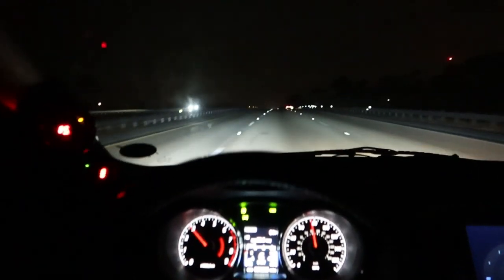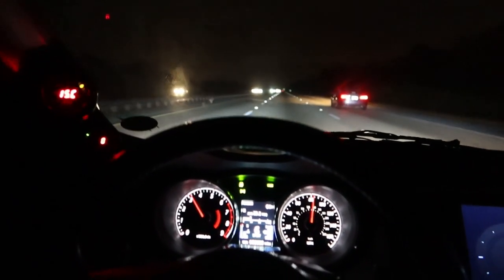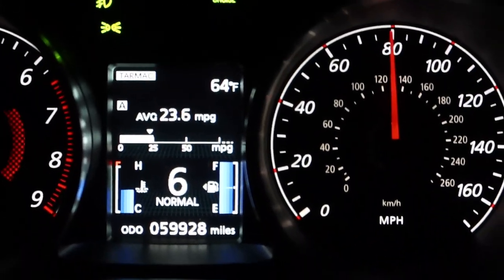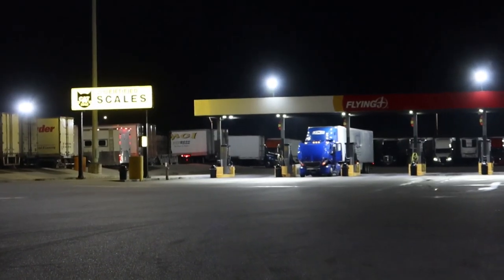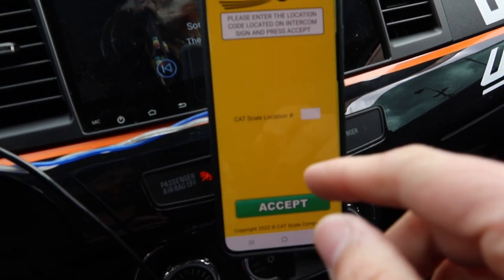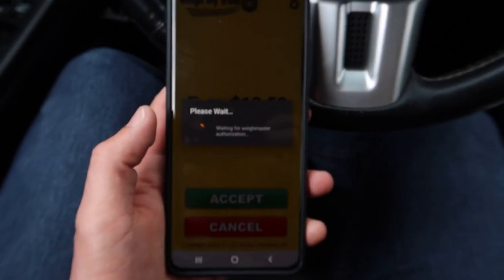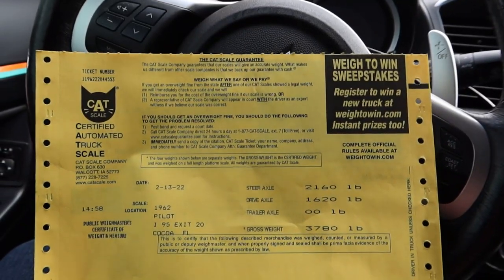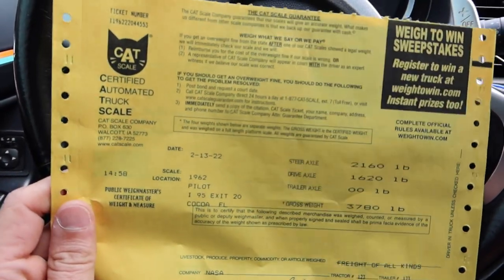The Fast & Accurate way to weigh your cars!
Curious about how much your car weighs? Watch the video and see just how easy you can get a certified weigh done! This helps with accurate horsepower number when calculating remotely.